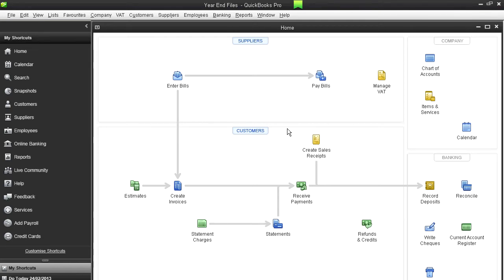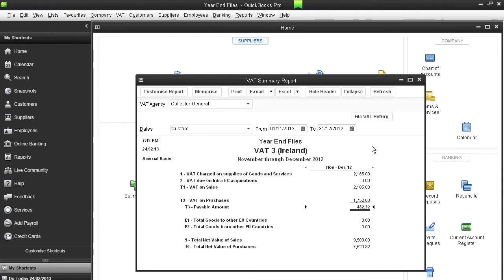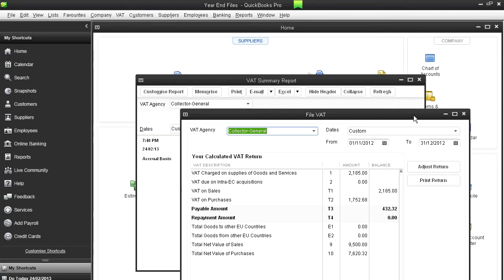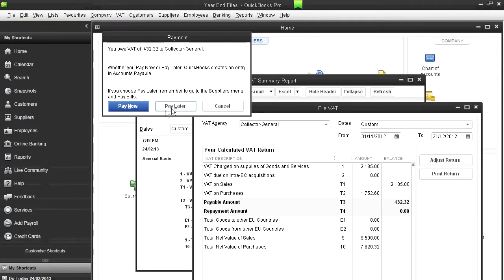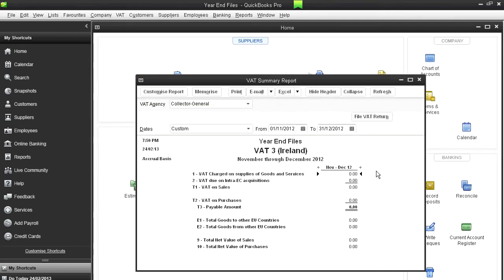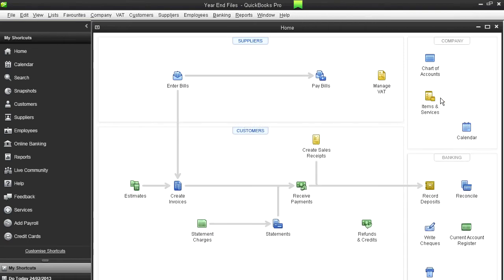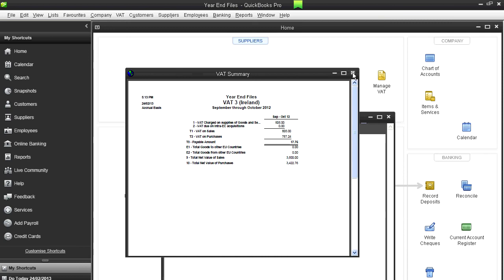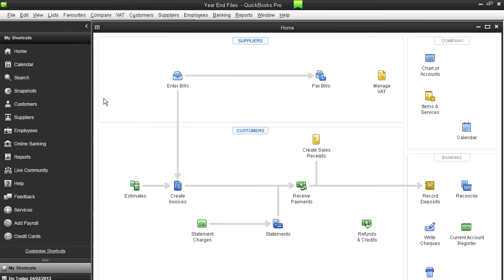IRISH VAT3 (Accruals Basis) Return in QuickBooks Pro UK 2013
This Online Video Tutorial in Ireland walks you through the steps needed to create a VAT3 return for the Collector General in Ireland in QuickBooks Pro UK 2013. The procedure assumes an Accruals Basis and also looks at how to undo the 'period locks' generated by Quickbooks Pro 2013, as you File the Return